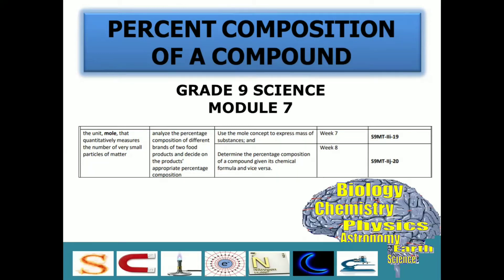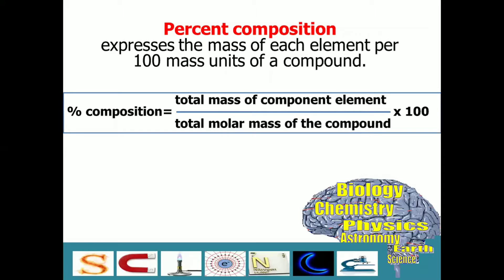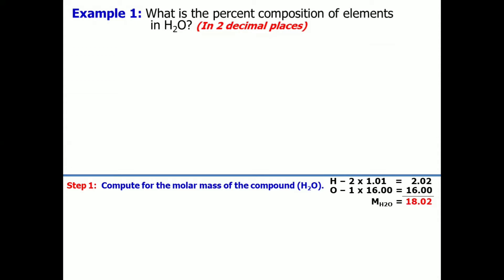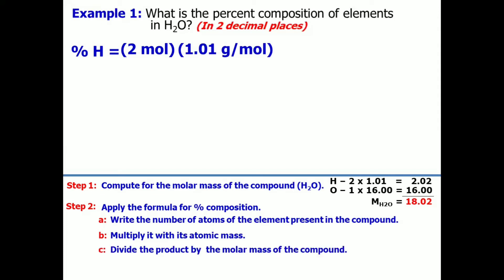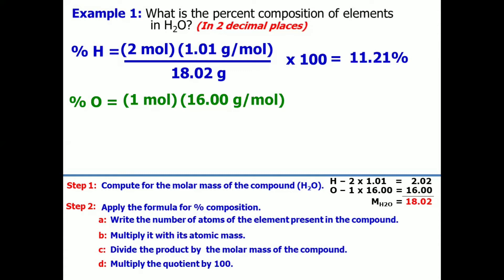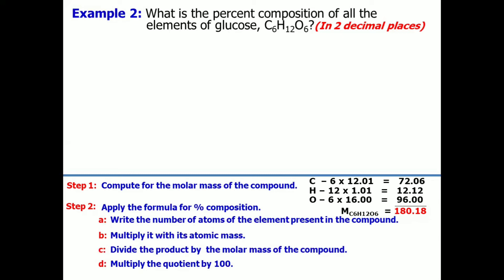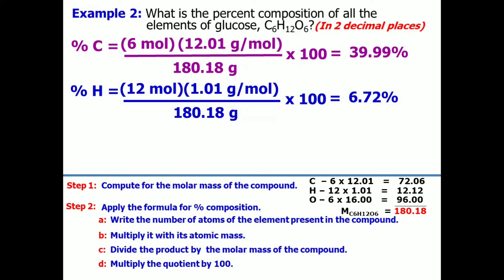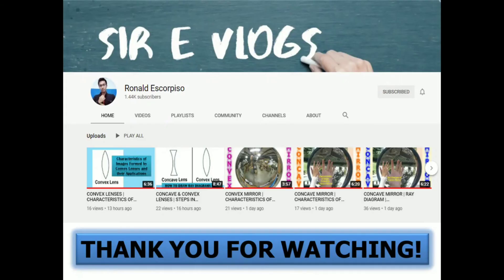PERCENTAGE COMPOSITION | WITH EXAMPLES | GRADE 9 SCIENCE | CHEMISTRY